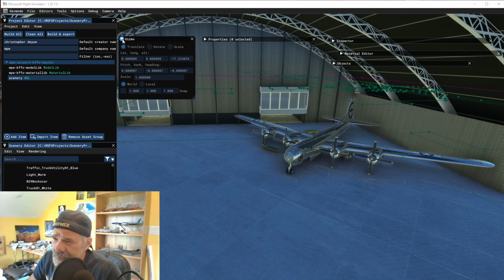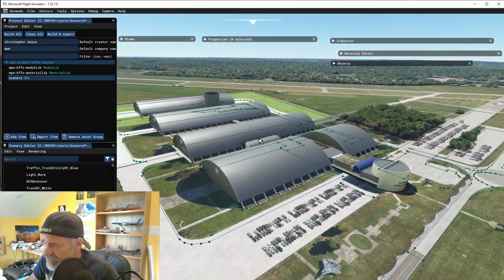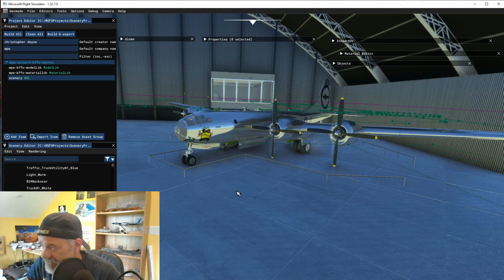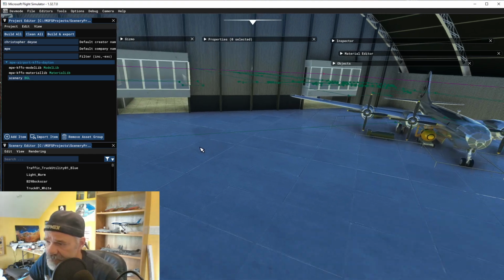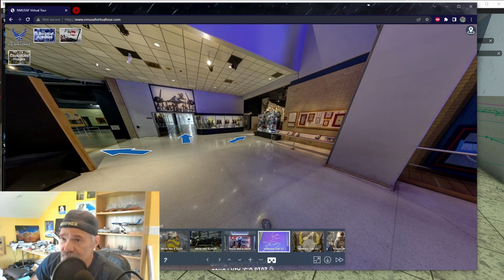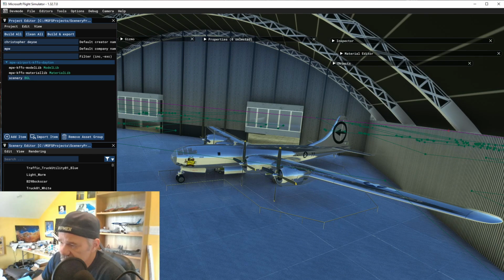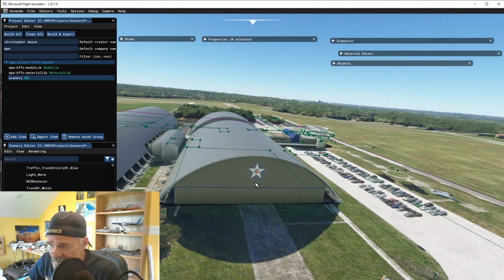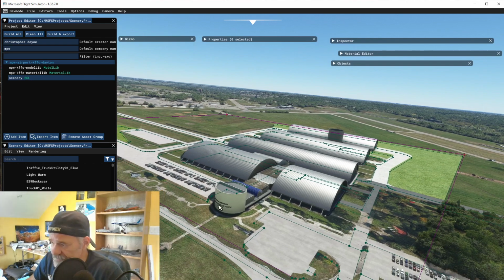Creating Scenery for MSFS: Museum of the USAF Update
Just a bit of an update on what is happening with the creation of the Museum of the United States Air Force scenery at Wright-Patterson AFB (KFFO).

Rotary Encoders
Potentiometers
24AWG wire